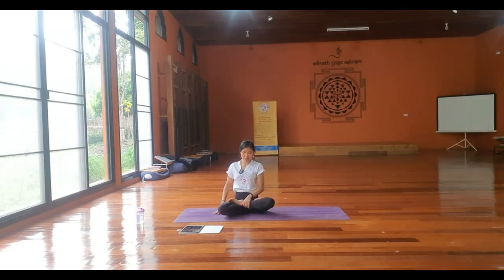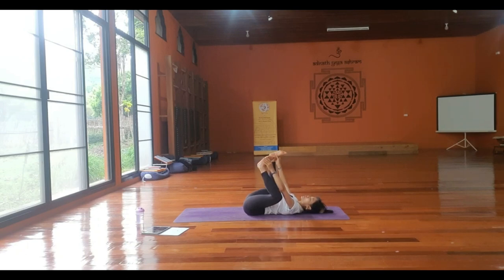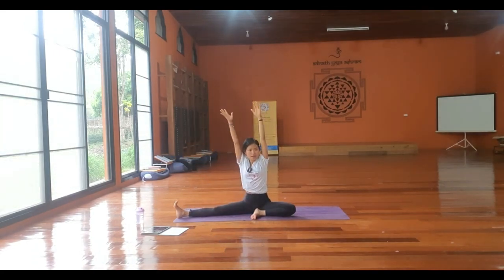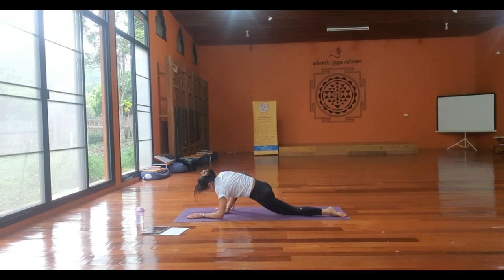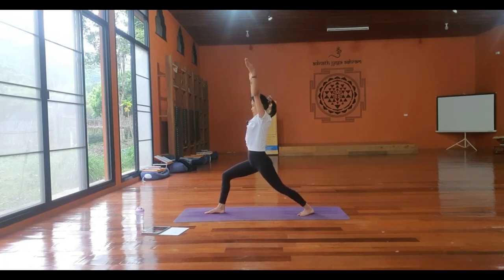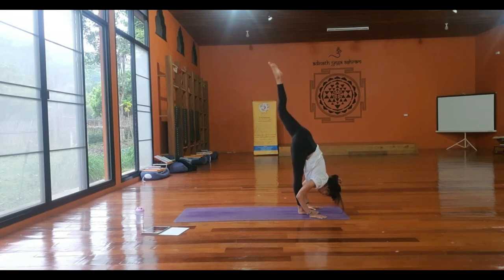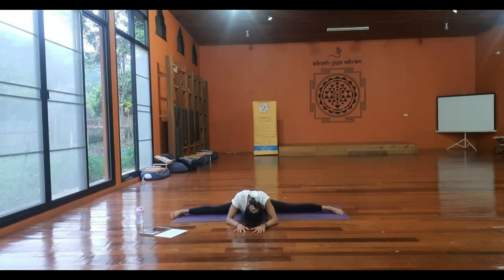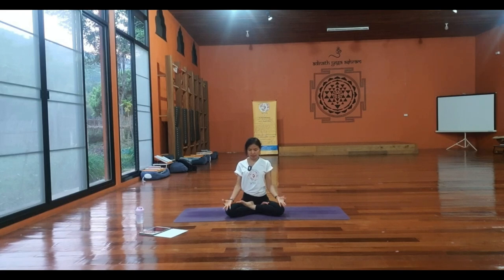yoga Hips opening, middle split, Yoga class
Hips opening ( middle split) needs flexible of your hips so should be patient try to practice regularly and you will see the result and make sure that you practice with mindfulness and be gentle to yourself. Hope that this video help you to improve your hips flexibility. If you have any questions feel free to let me know by comments below. Grab your mat and let's practice!💕😊

Line💕: nokbellissi

💕Online class please dm me by FB or IG : Nussara Yoga